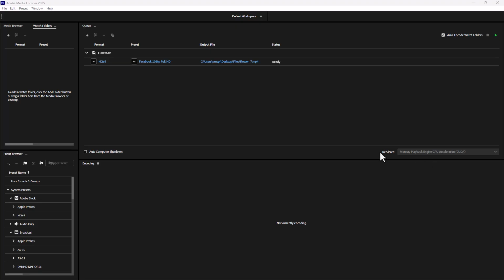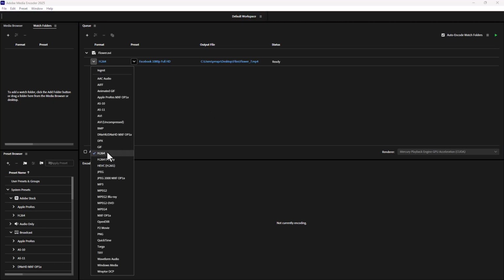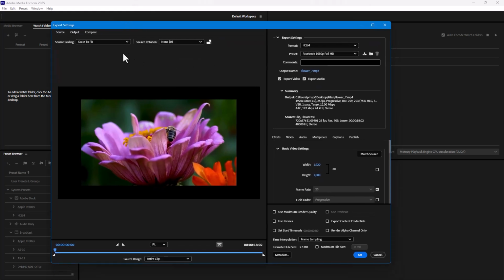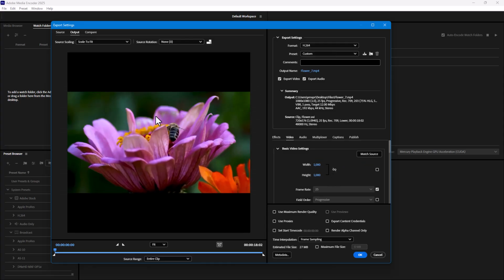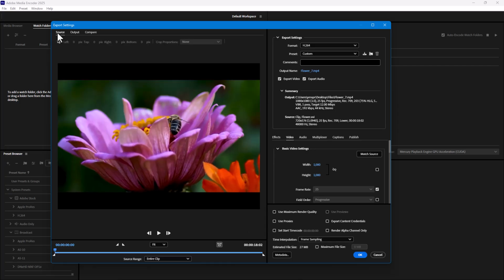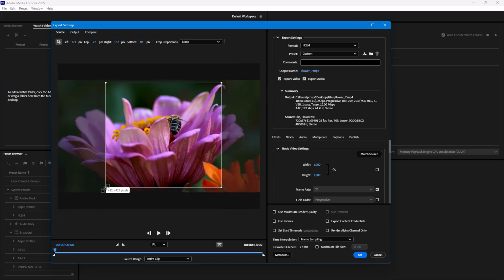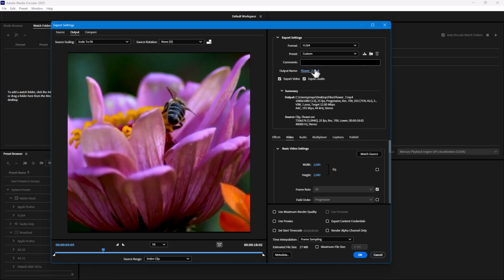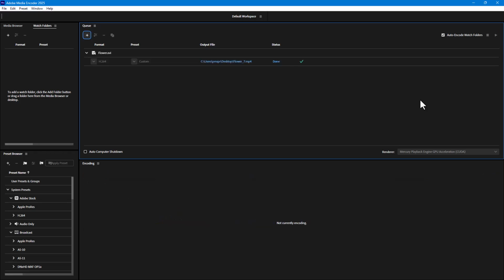Adobe Media Encoder - Lesson 40 - Exporting Square Videos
In this tutorial, we will explore Exporting Square Videos in Adobe Media Encoder.